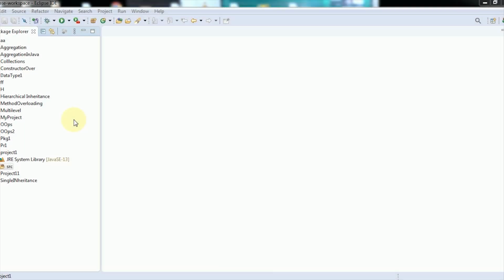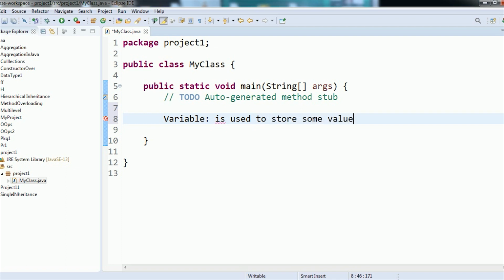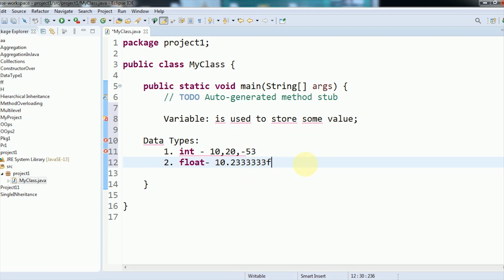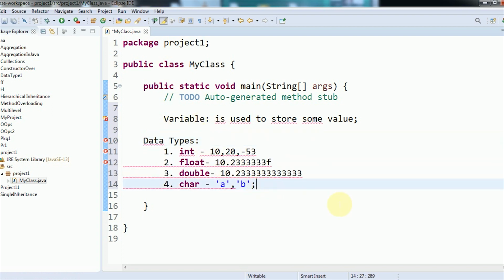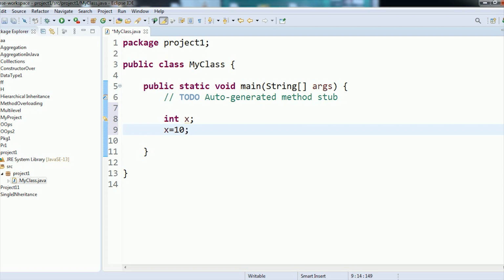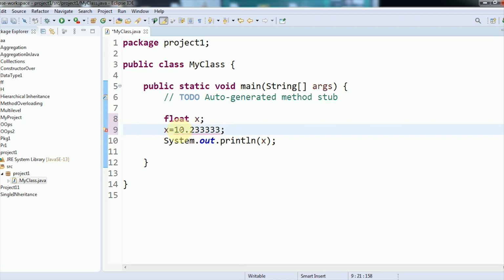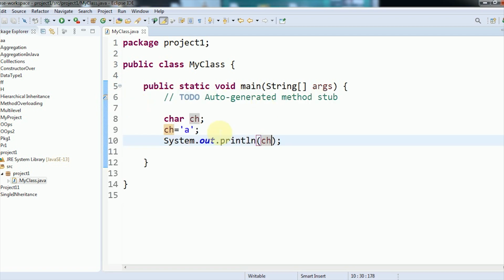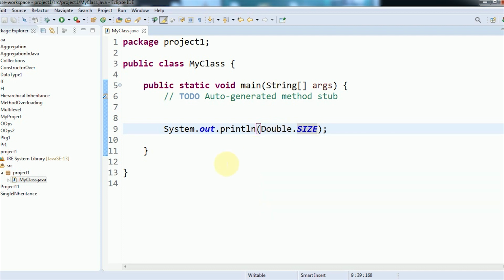Variables and Data Types in Java Programming with Example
🚀 **Upgrade Your Skills with My Complete Programming Courses (In Hindi)**

If you are serious about building a strong career in **Python, Java Full Stack, or Front-End Development**, I have created structured courses to help you learn from basics to advanced with practical projects and real-world examples.

🔥 **1. Python for Data Analysis (NumPy, Pandas, Matplotlib)**
Master data analysis using Python with industry-relevant libraries. Perfect for beginners and aspiring data analysts.

💻 **2. Java Full Stack Development Course**
Learn complete full stack development using Java, covering both frontend and backend with hands-on projects.

🌐 **3. Front-End Development with React JS**
Build modern, responsive websites using HTML, CSS, JavaScript, and React JS from scratch.

🎯 **Why Choose These Courses?**
✔ Beginner to Advanced Coverage
✔ Real-world Projects
✔ Easy Explanation in Hindi
✔ Perfect for Students & Working Professionals

Let’s grow together and build a strong programming foundation 🚀
This video session is all about Variables and Data Types in Java Programming with Example | Data Types in Java